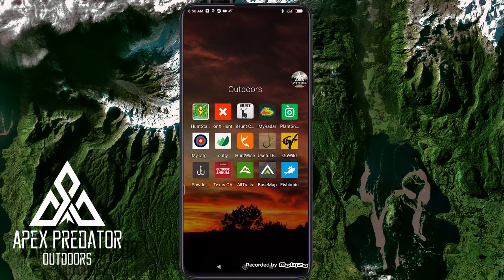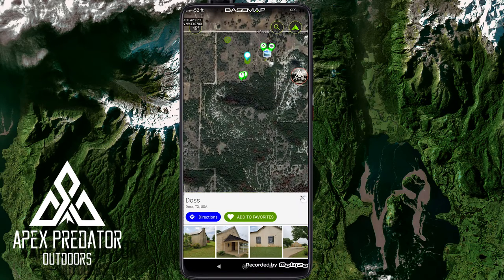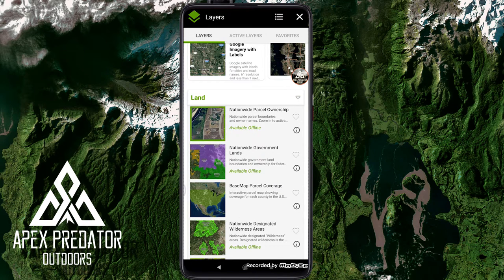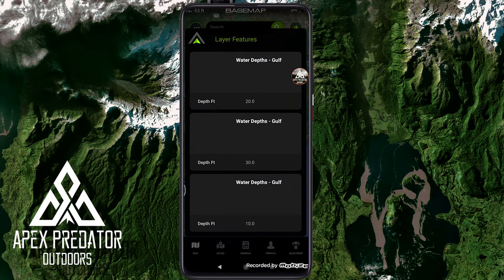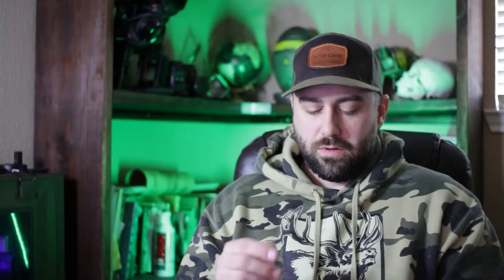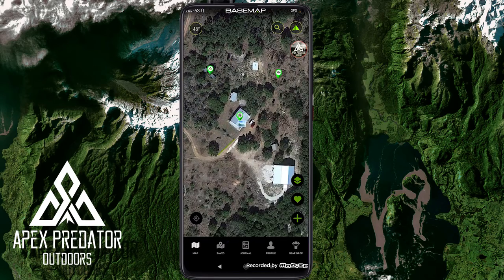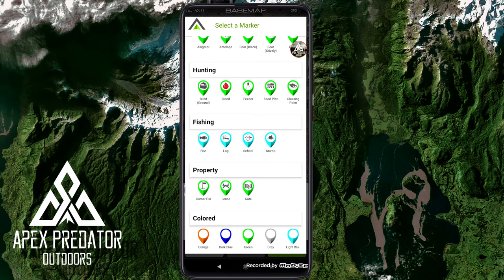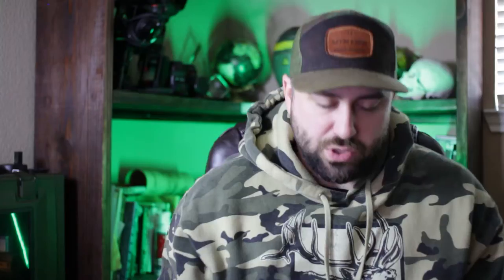BASEMAP Outdoors Hunting Maps DEEP DIVE App Review!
Continuing our series of Hunting Map App Reviews, here we have Basemap Hunting maps! I will be comparing this app with OnX and HuntStand, two of the most popular hunting apps in existence.

CHAPTERS:
00:00 INTRODUCTION
02:35 MAPS OVERVIEW
05:12 SIDEBAR OVERVIEW
09:30 MAP LAYERS
31:35 MAP OBJECTS / MEASURING
38:36 MAP MARKERS
43:50 RECORD A TRACK
47:09 JOURNAL
47:55 GEAR DROP
48:55 CONCLUSION AND RATING

Note: updates on pinned message -

Follow along on Parler, the free speech network!